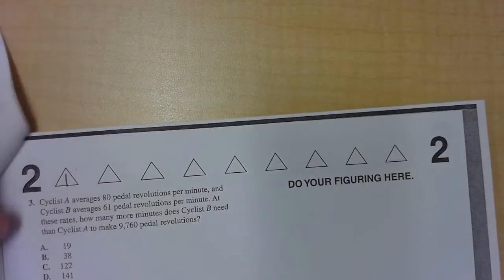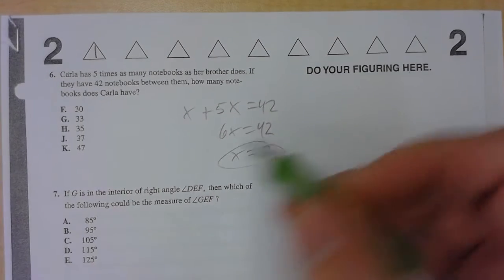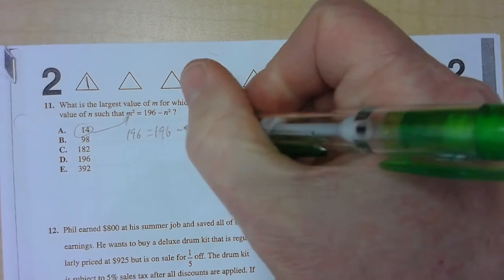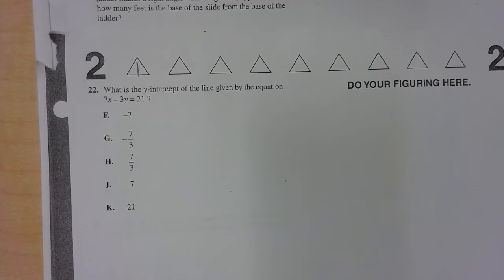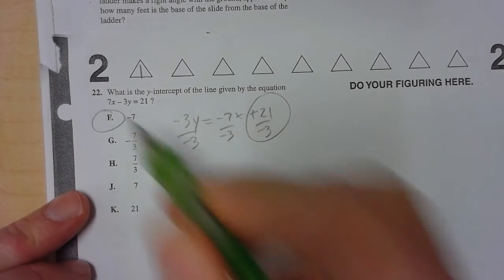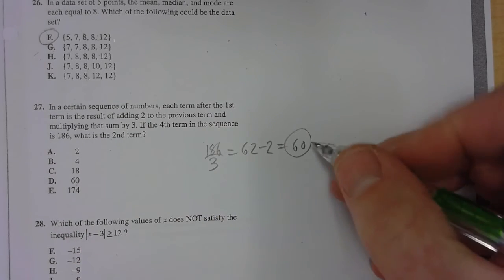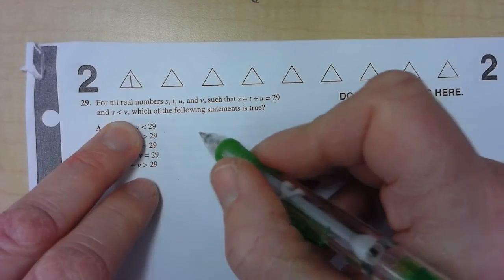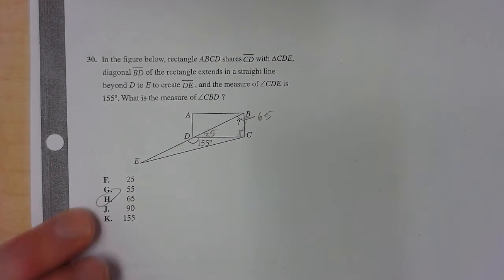1 Perp TCA